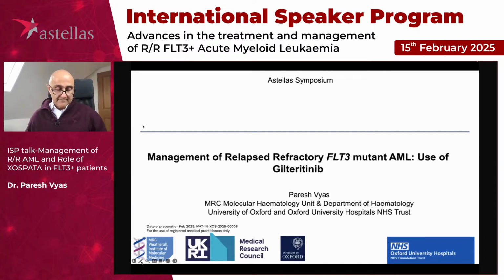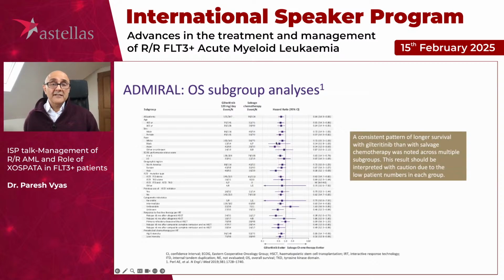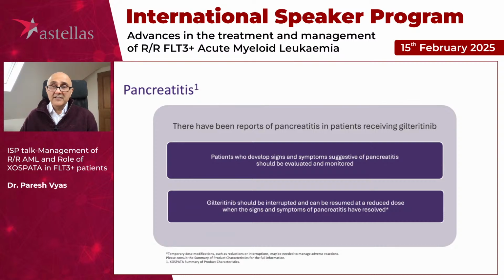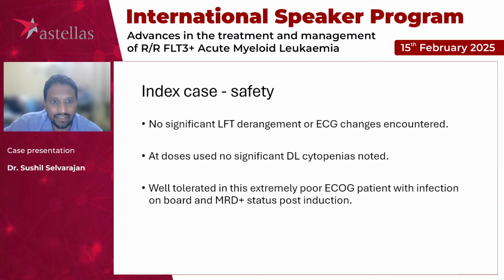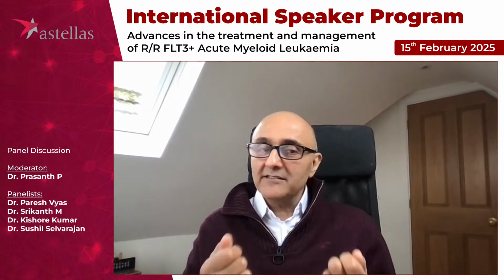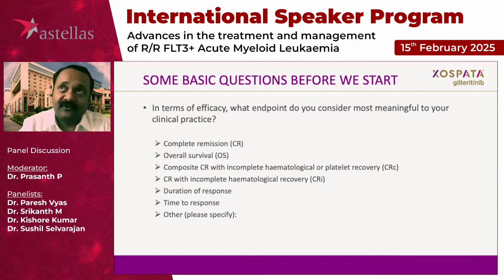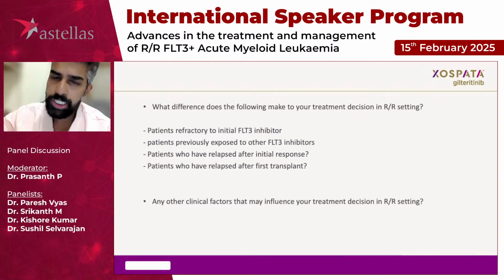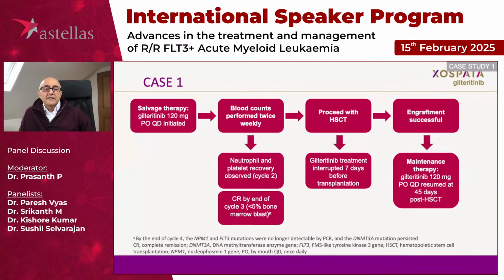Advances in the treatment and management of R/R FLT3+ Acute Myeloid Leukaemia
International Speaker Program: Advances in the treatment and management of R/R FLT3+ Acute Myeloid Leukaemia